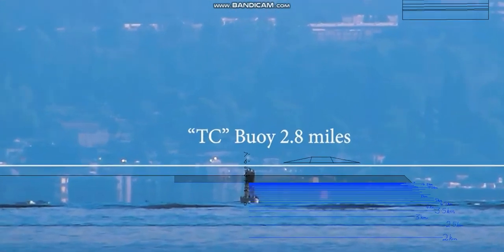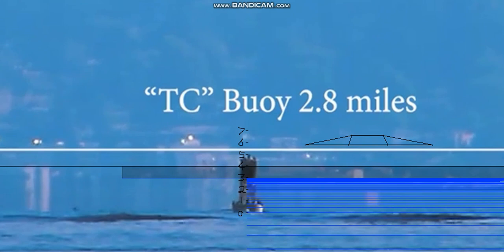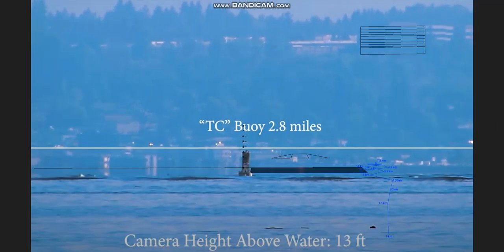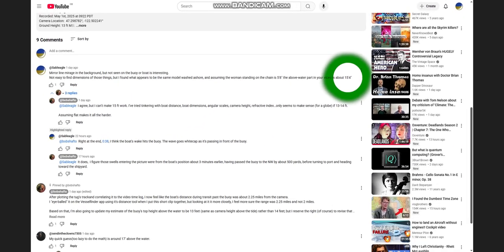Response to Bobby Shafto re: buoy height part 2